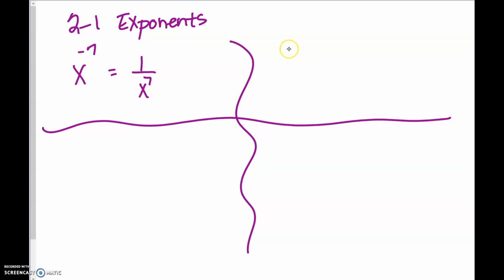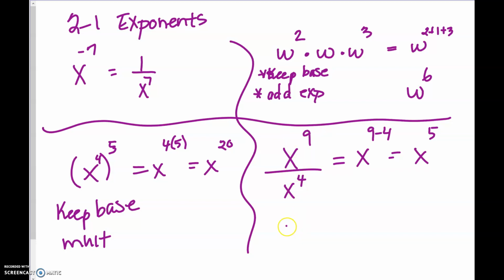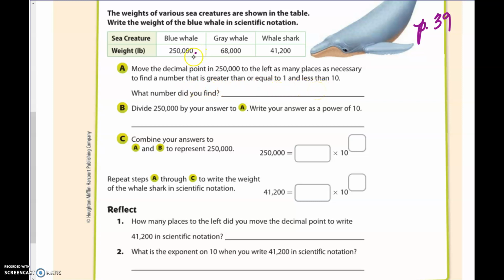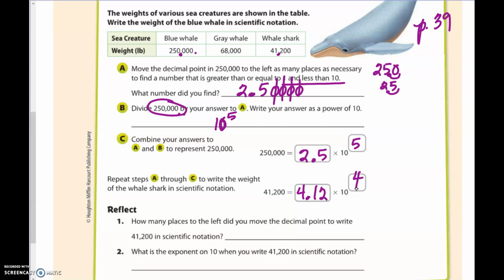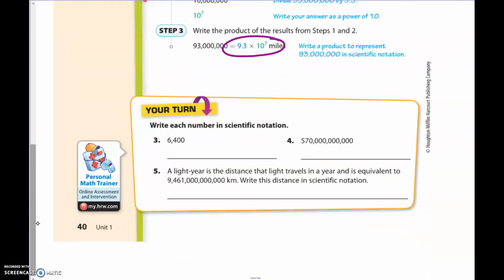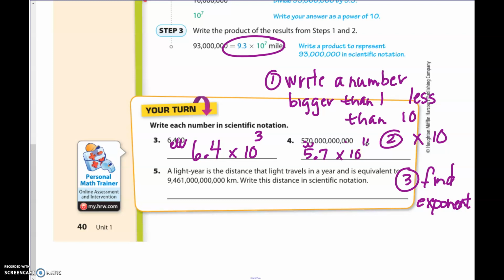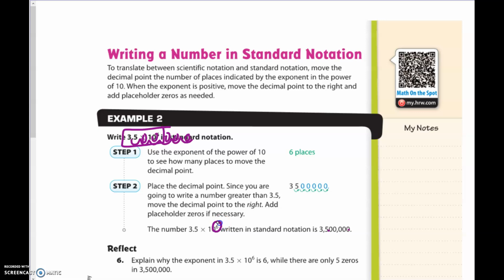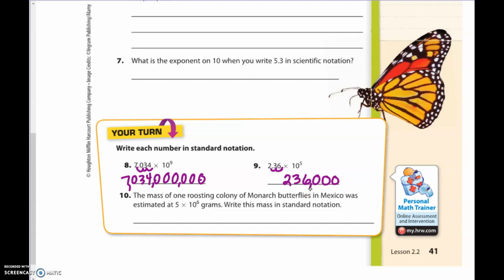2-2 scientific notation with positive exponents